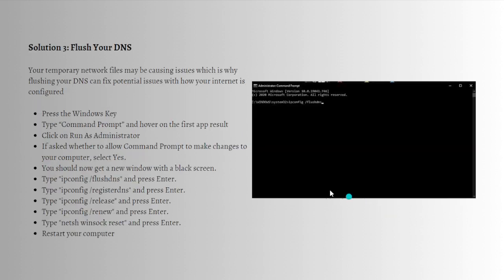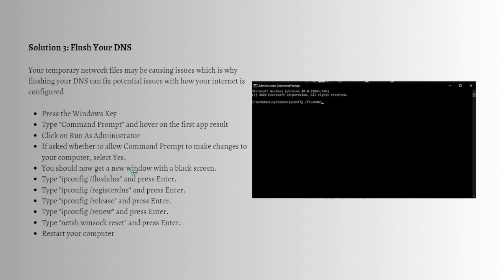How To Fix Valorant Error Code 57 (2023 Guide)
Learn How To Fix Valorant Error Code 57 (2023 Guide).This video will show you how to fix error code 57 on valorant. If you're wondering how to fix valorant error code 57 this is for you.